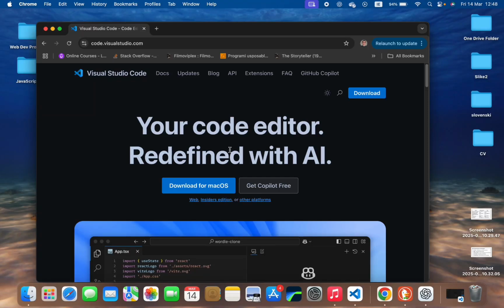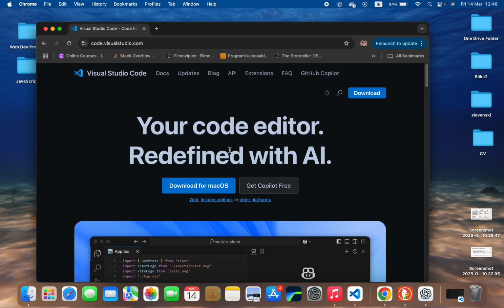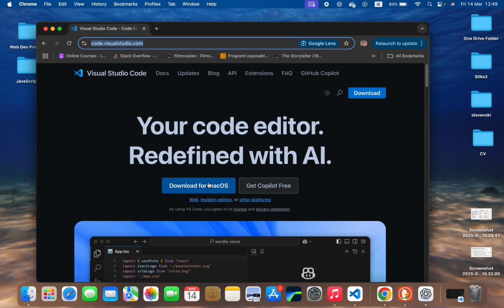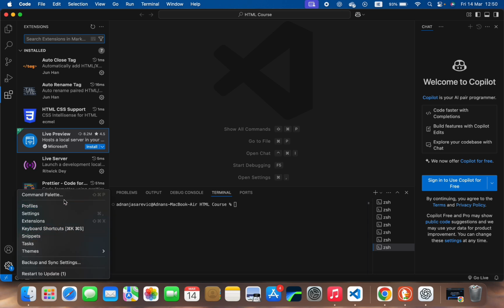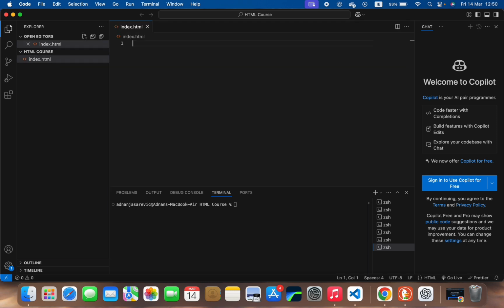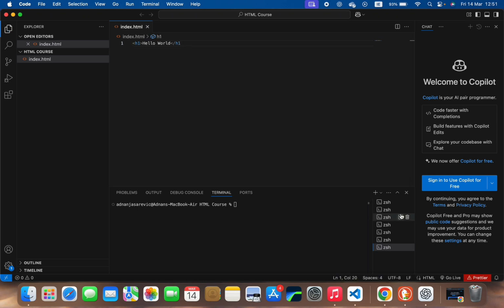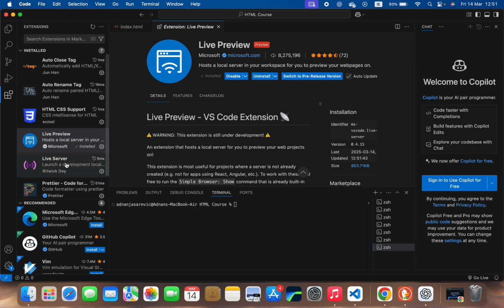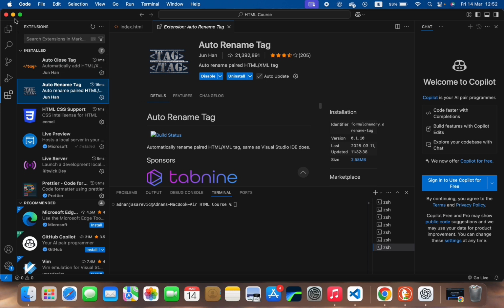Basic VS Code + Best extensions for Web dev (beginner guide)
Want to start coding with VS Code? In this beginner-friendly tutorial, I’ll show basic commands and set it up for web development. We’ll also go through the best VS Code extension that will make your workflow smoother and more efficient.